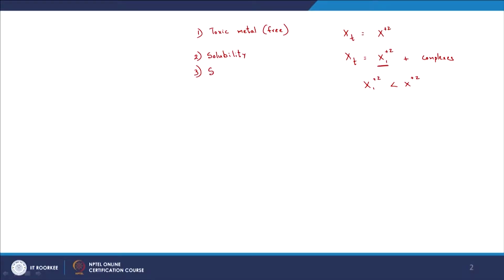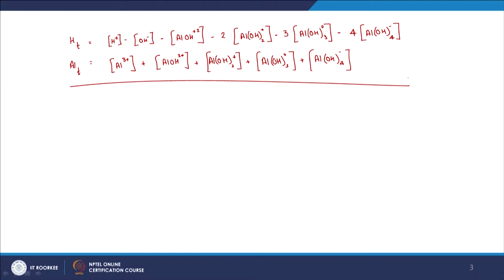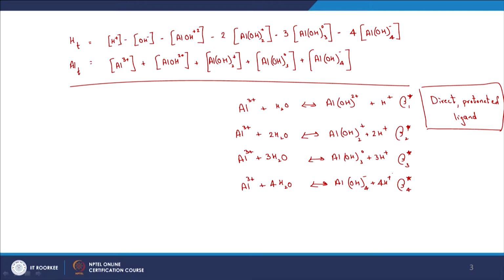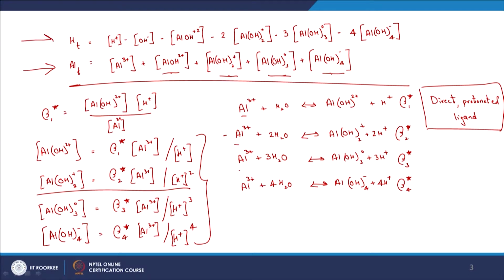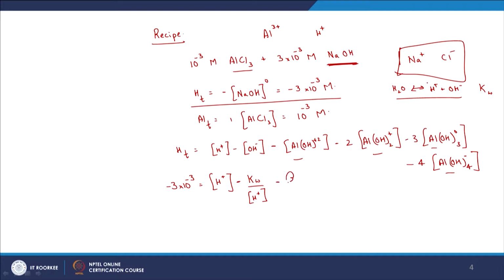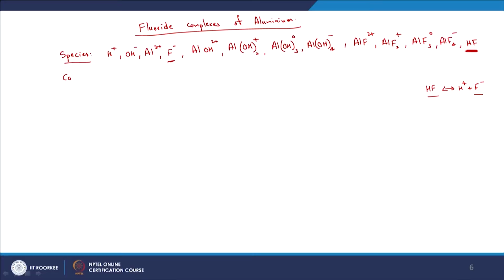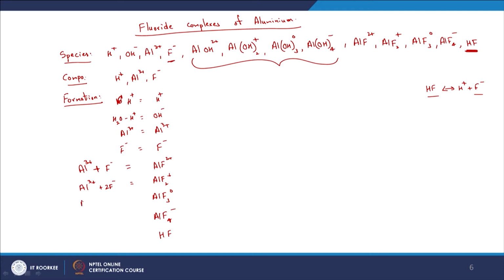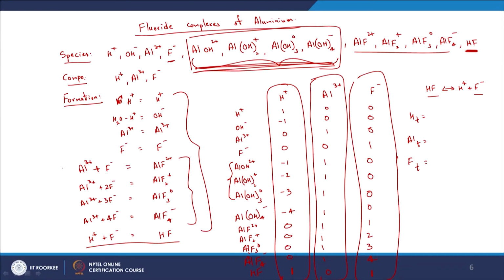mod08lec38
Aqueous Complexes of Aluminium (Al)
Factors affecting strength of aqueous complexes; example of aqueous complexes of Aluminium in the presence of hydroxide and fluoride ligands and calculating the concentration of various possible complexes are discussed.